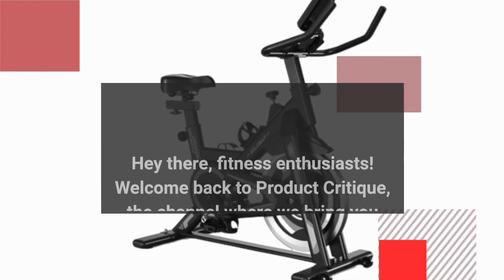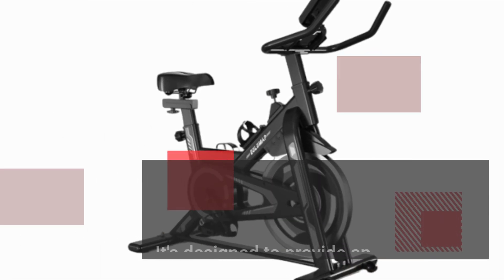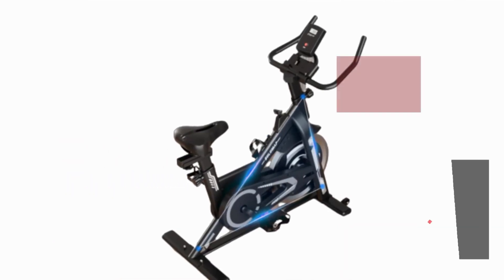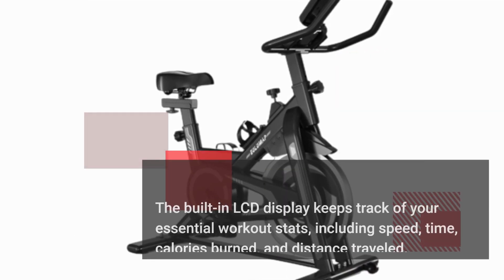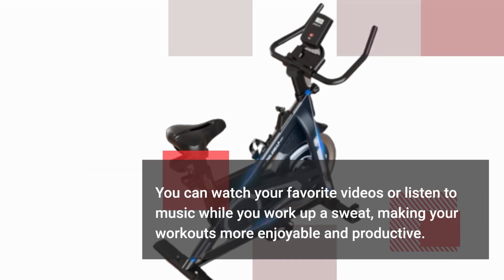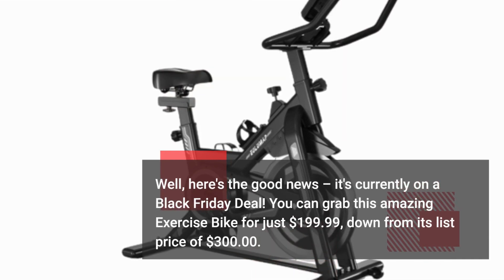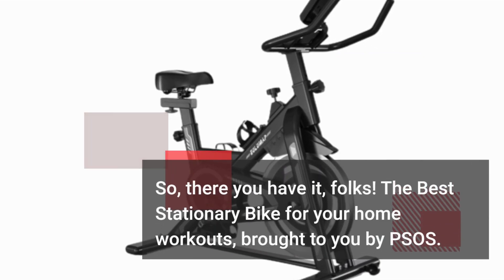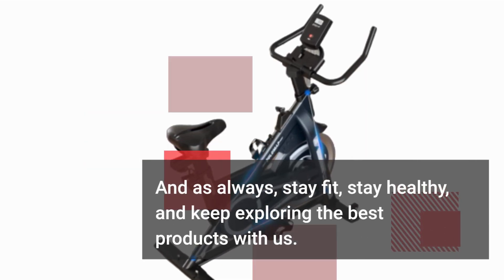Best Stationary Bike on YouTube | Home Exercise Bikes, Stay Fit Indoors | Achieve Your Fitness Goals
Amazon Product Name : Best Stationary Bike

Get ready to pedal your way to fitness with the best stationary bike! In this video, we're delving into the world of home fitness equipment as we explore a carefully curated selection of the best stationary bikes available. Whether you're looking to kickstart your fitness journey, maintain your cardio routine, or simply enjoy the convenience of working out at home, a stationary bike can be your go-to exercise companion. Join us as we showcase a variety of stationary bikes, highlighting their features, resistance levels, and how they can help you achieve your fitness goals. Whether you're a beginner or a seasoned athlete, these stationary bikes have got you covered. Don't let limited gym access or unfavorable weather conditions hinder your fitness progress – discover the best stationary bike that will keep you on track to a healthier lifestyle. Get ready to sweat, burn calories, and get in shape with the best stationary bike today!